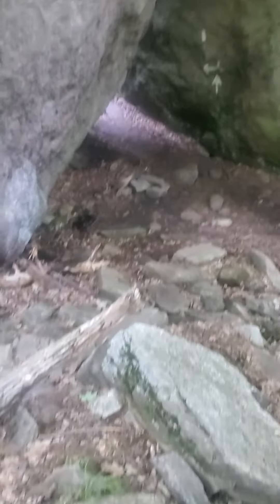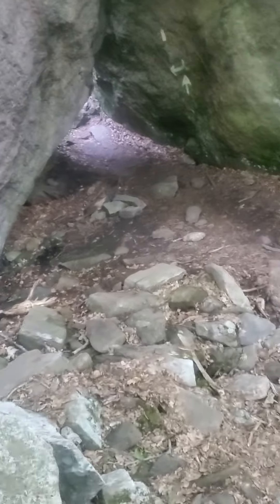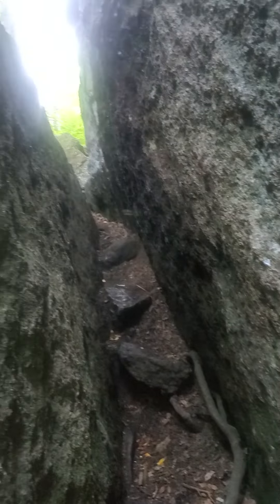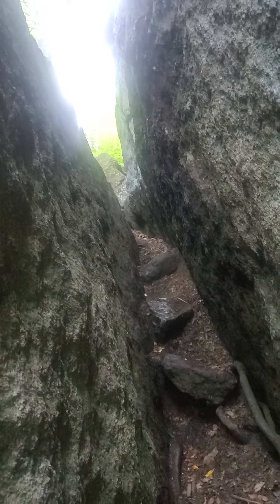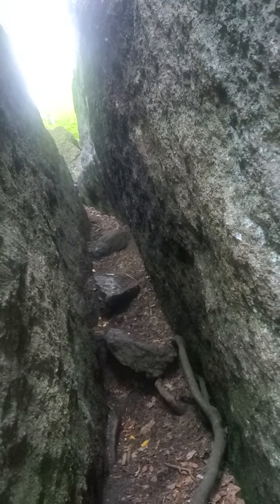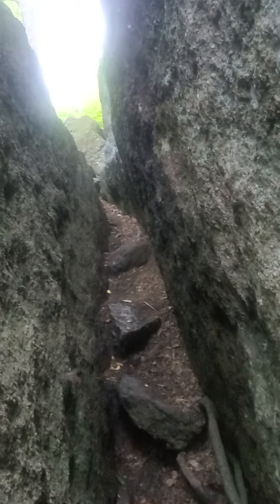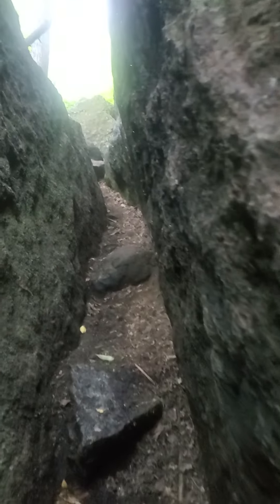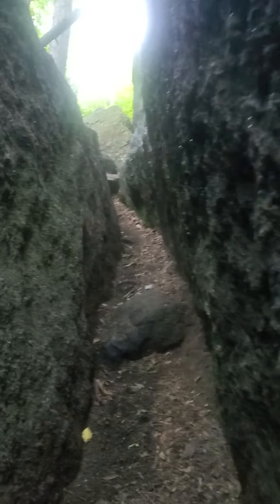The "Lemon Squeezer" in NY, so tight a rock formation that the pack wouldn't fit through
Some people apparently go through the left slot and crawl on the ground on their belly, but there were too many spiders for me.  The right slot I still had to take off my pack